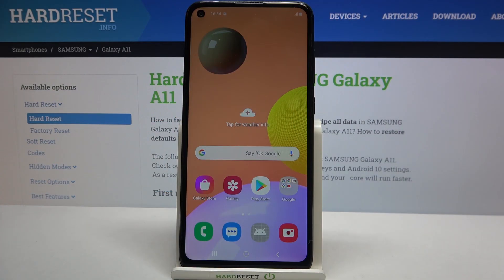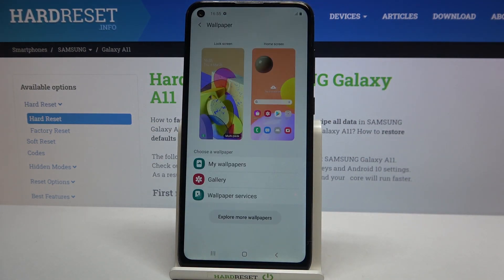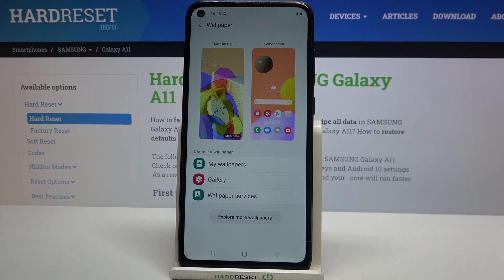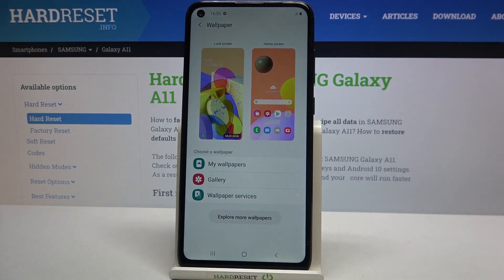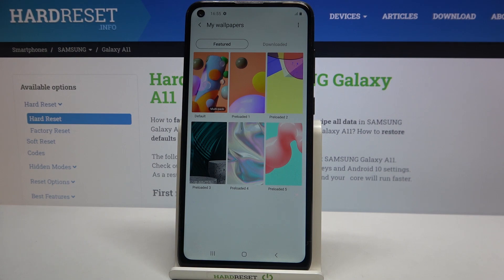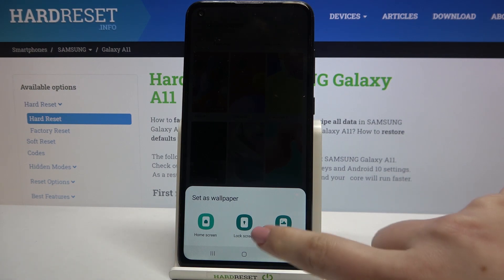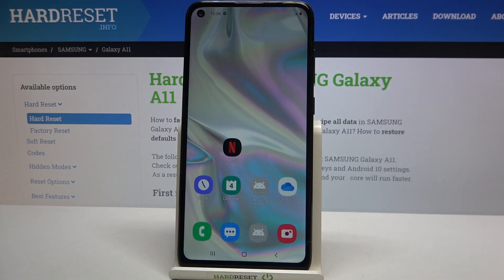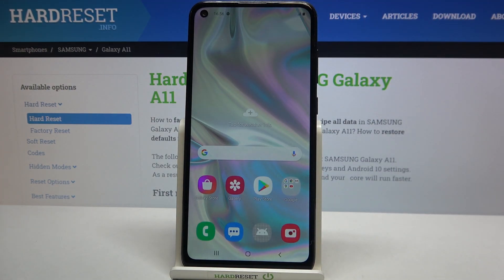How to Change Wallpaper on SAMSUNG Galaxy A11 – Set New Wallpaper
Would you like to learn how to change the wallpaper on the home screen and lock screen in SAMSUNG Galaxy A11? Would you like to know where all original wallpapers in SAMSUNG Galaxy A11 are? Nothing easier - open the attached video and follow our instructions. We show you how to easily set a new wallpaper on SAMSUNG Galaxy A11.

How to Set Up wallpaper in SAMSUNG Galaxy A11? How to Change Wallpaper in SAMSUNG Galaxy A11? How to find wallpaper gallery in SAMSUNG Galaxy A11? How to refresh display in SAMSUNG Galaxy A11? How to change Lock Screen in SAMSUNG Galaxy A11? How to change home screen in SAMSUNG Galaxy A11? How to update Wallpaper in SAMSUNG Galaxy A11? How to find OPPO Wallpapers in SAMSUNG Galaxy A11? How to Set a Live Wallpaper on SAMSUNG Galaxy A11? How to Set a Static Wallpaper on SAMSUNG Galaxy A11?